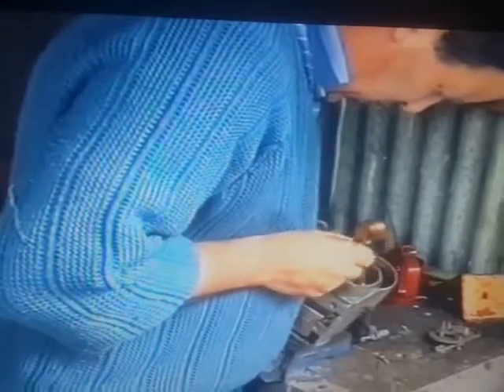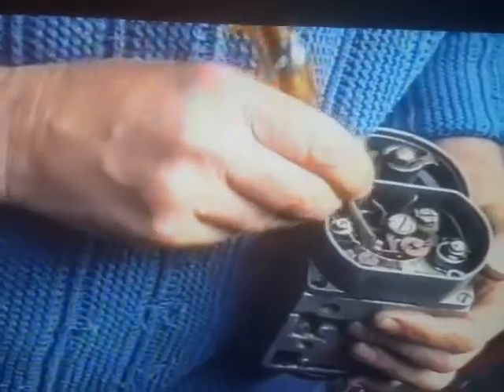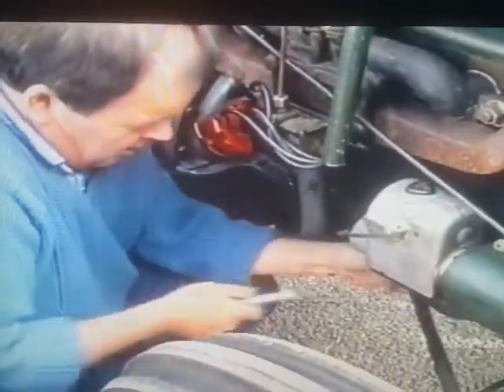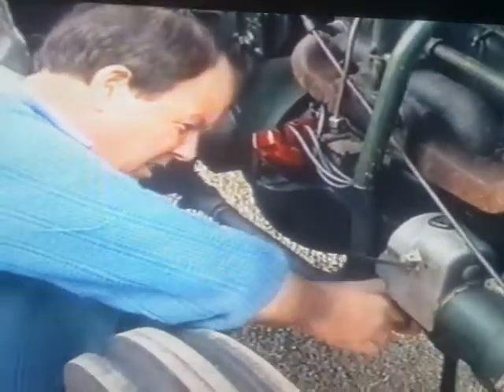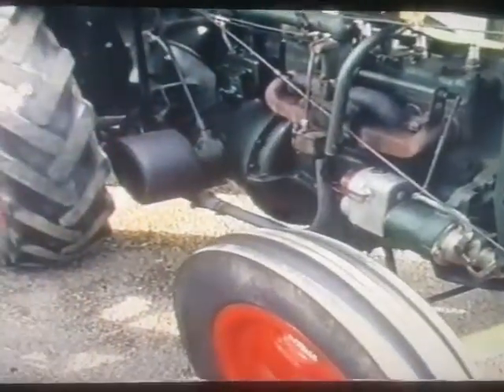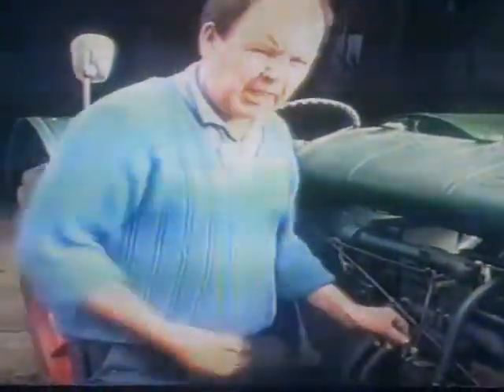Seamus Mc Hugh Fordson N Tractor